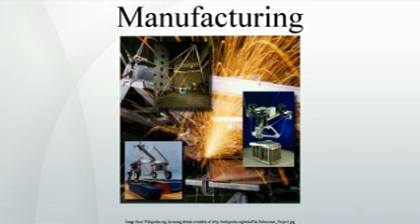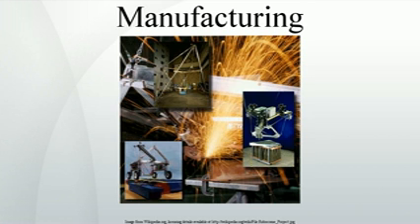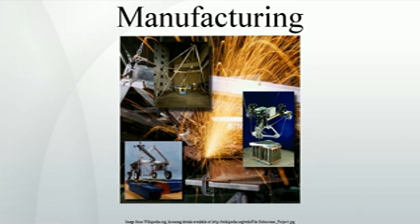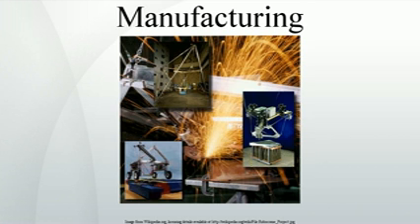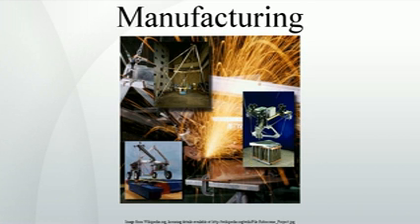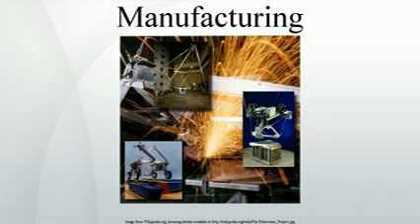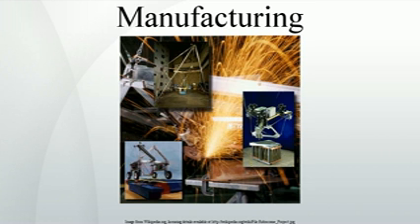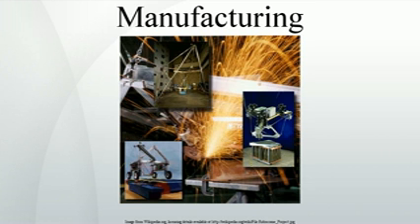Manufacturing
Manufacturing is the production of merchandise for use or sale using labor and machines, tools, chemical and biological processing, or formulation. The term may refer to a range of human activity, from handicraft to high tech, but is most commonly applied to industrial production, in which raw materials are transformed into finished goods on a large scale. Such finished goods may be used for manufacturing other, more complex products, such as aircraft, household appliances or automobiles, or sold to wholesalers, who in turn sell them to retailers, who then sell them to end users -- the "consumers".